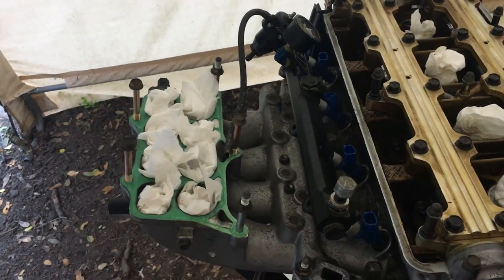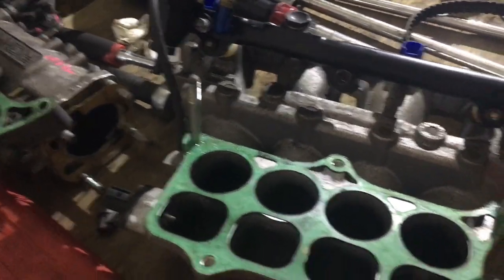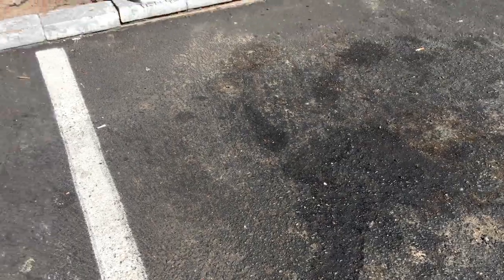CB7 Nearly Catches Fire!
Well, needless to say, I did not go racing like I stated I would in my previous video!  In this video, you learn what can happen when you cut corners on fuel related components and do not do your research thoroughly.  In my case, the issue stemmed from incorrect fuel rail stud installation and a stud nut that backed out while I was on the freeway.  I am extremely lucky the car did not catch fire.  Check it out!